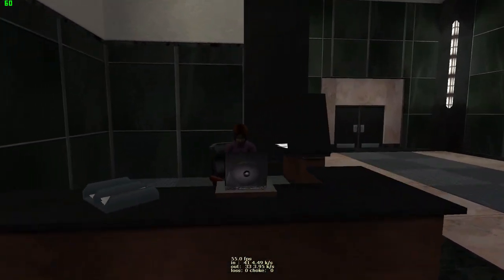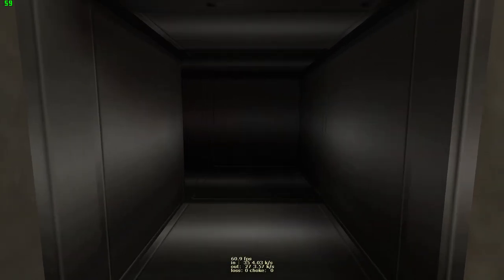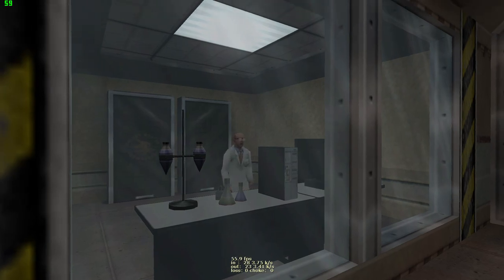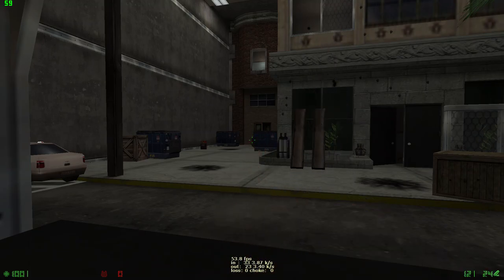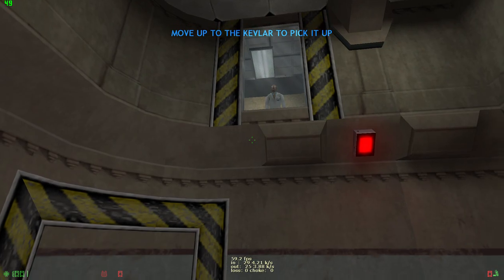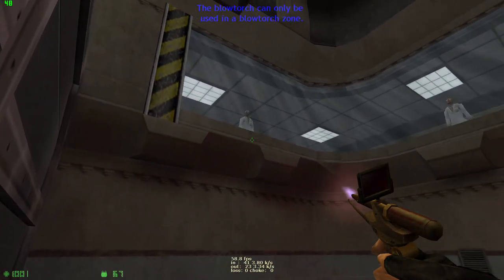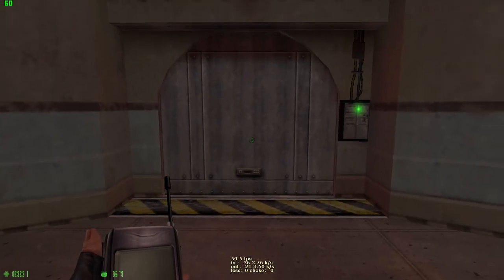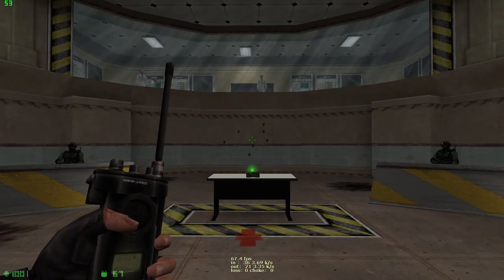Counter-Strike: Condition Zero (Deleted Scenes) - Chapter 0 (Training Course)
Game: Counter-Strike: Condition Zero (Deleted Scenes).
Level: Training Course.

Chapters:
00:00 - Menu & chapter selection.
00:33 - Introduction.
02:03 - Lobby.
02:27 - Elevator to training course.
02:38 - Commencement.
03:37 - Basic movement.
04:04 - Swimming.
06:50 - Interaction.
10:30 - Firing range.
11:35 - Armour & health.
13:11 - Equipment.
15:15 - Fiber-optic tutorial.
16:18 - Unlit navigation.
16:49 - Radio.
17:15 - Bomb defusal.
17:42 - End.